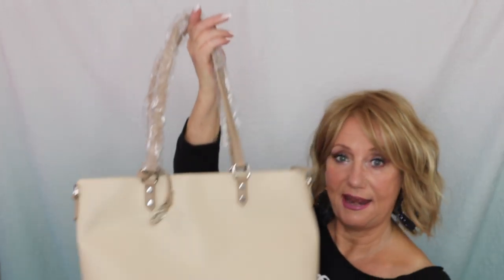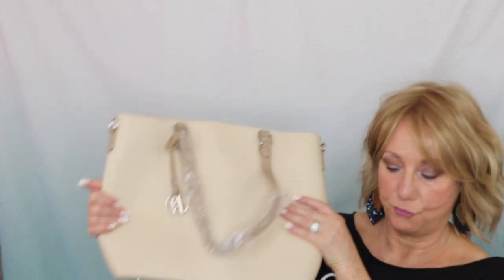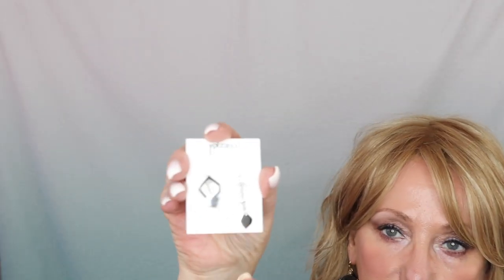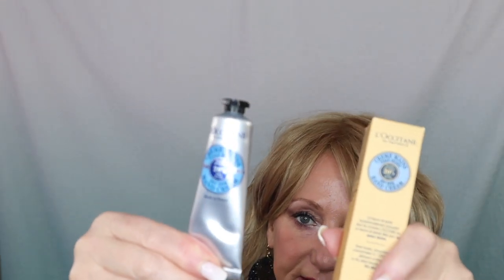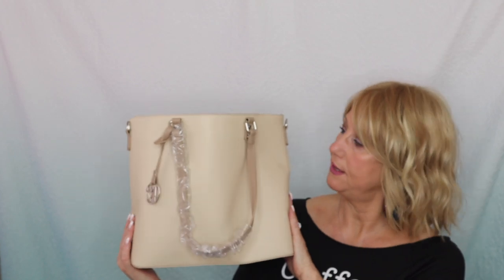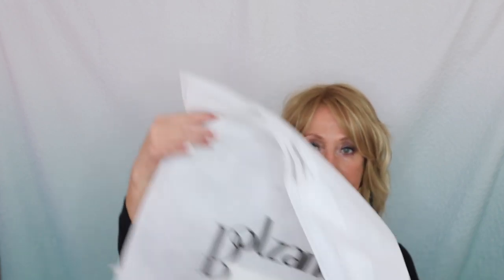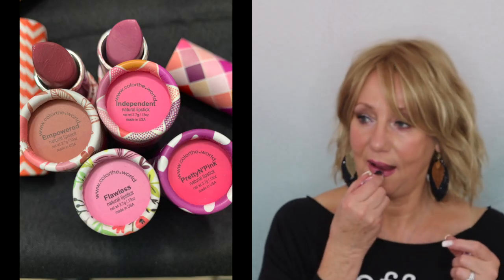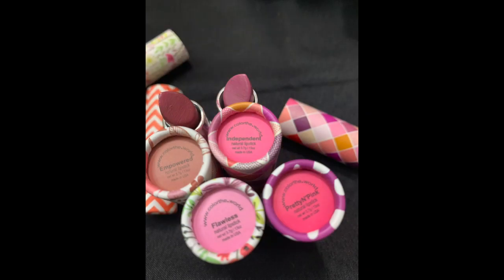What's in my bag | Lipstick and T-Shrits | Monika's Beauty & Lifestyle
What's in my bag | Lipstick and T-Shrits | Monika's Beauty & Lifestyle  Age is an attitude and having fun is a big part of it.  I share my favorite lippies, a new bag, cute thread tank, earrings and more. Join me!

*Thread Tank - Coffee Use Monika10 for savings

e.l.f. Cosmetics Poreless Putty Primer
YSL - All Hours Foundation
ULTA Cream Eyeshadow
Essence Lash Princess Mascara
Viseart Theory Highlighter, Blush & Bronzer
Too Faced Chocolate Bar Eyeshadow

 💇Monika's wig measurements:
22" Circumference
8.75" Front hairline to chin
11.5" Forehead ear to ear
12.5" Forehead to nape
5" Chin to collarbone
Height 5'6"
Large boned